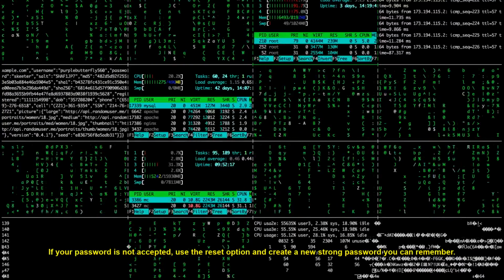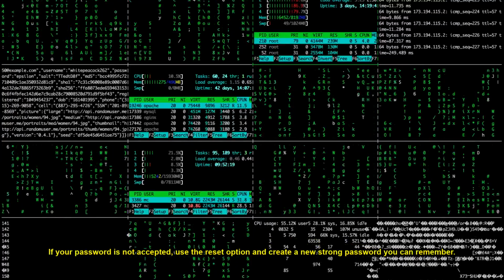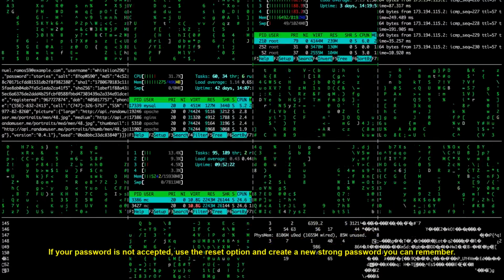How to connect with University of Florida - Complete Guide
In this comprehensive guide, we walk you through everything you need to know about connecting with the University of Florida. Whether you're a prospective student, a parent, or an interested community member, this video covers the essential steps for engaging with UF. From exploring academic programs and campus resources to understanding admissions and financial aid, we’ve got you covered! Join us as we provide tips and insights to help you make the most of your connection with one of the nation’s top universities.